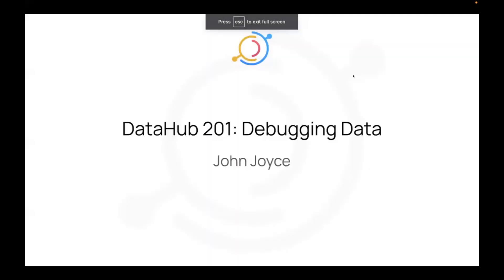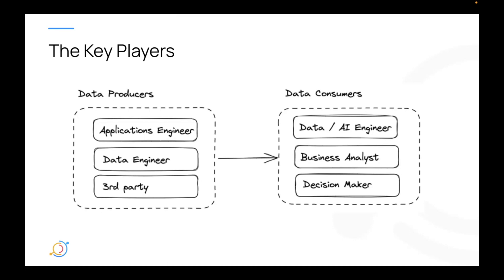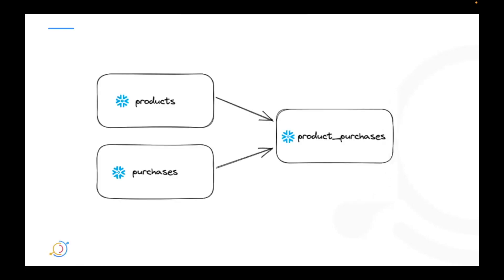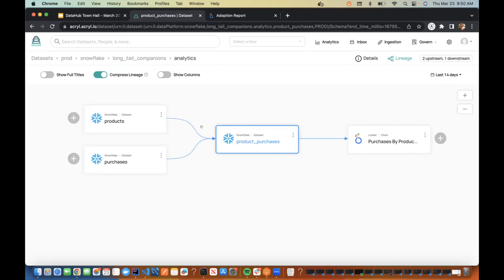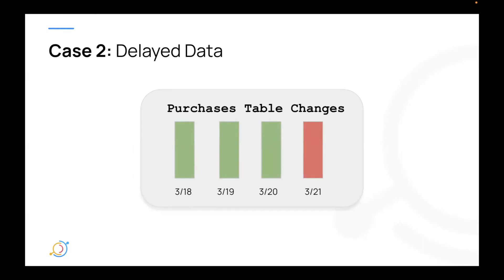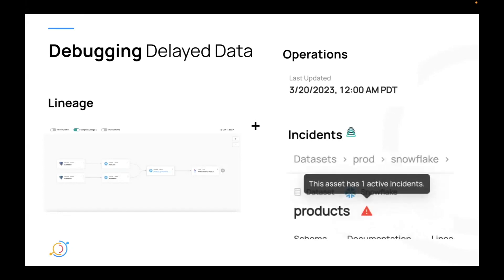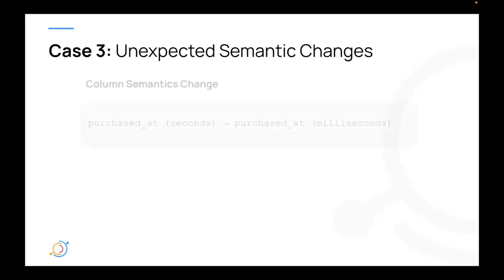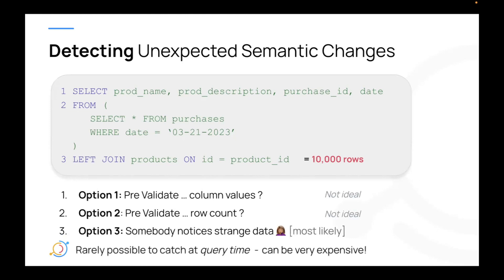DataHub 201: Data Debugging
John Joyce (Acryl Data) presents DataHub 201: Data Debugging - Learn how you can prevent and triage data issues using DataHub as part of your core workflows during the March 2023 Town Hall.